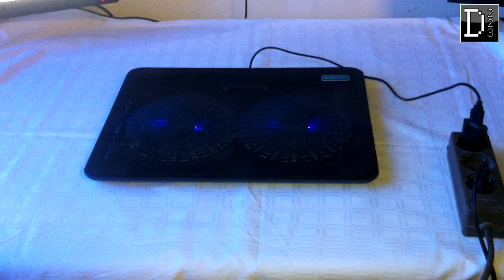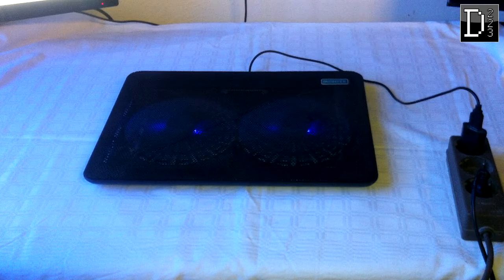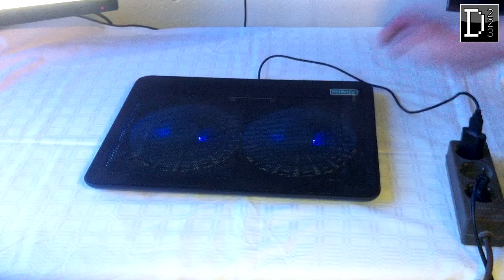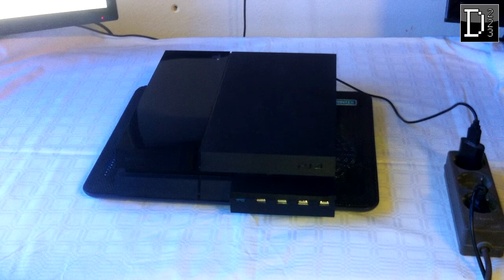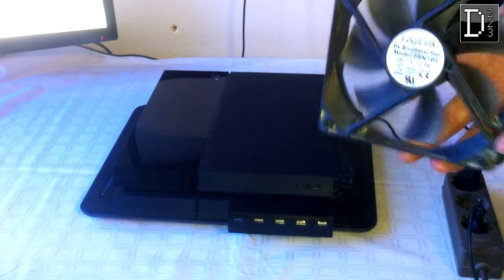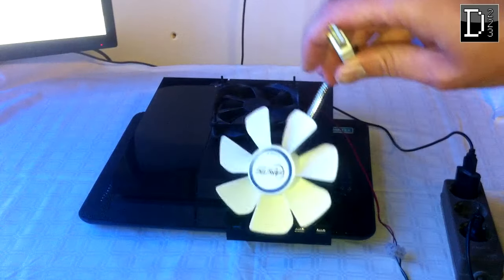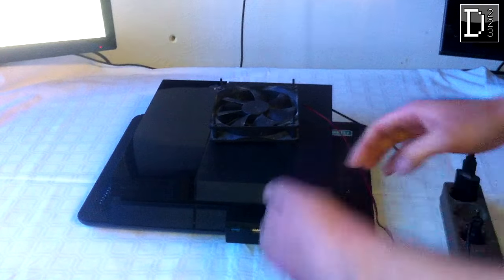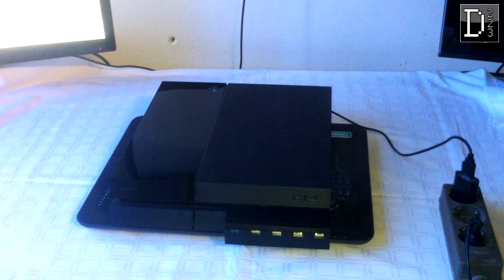PS4 Easy Cooling Solution to prevent overheating! /w commentary 720p HD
How to prevent your PS4 or any other Videogame Console from overheating without opening or modifying it by using a Laptop-cooler and some additional fans!